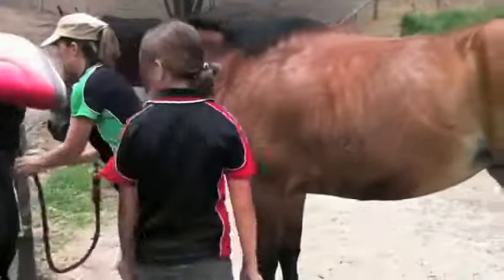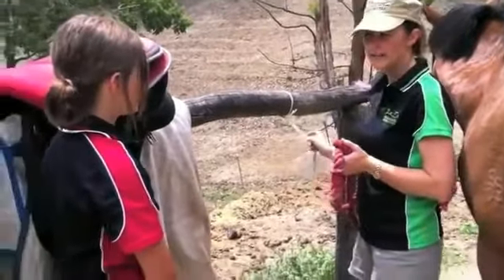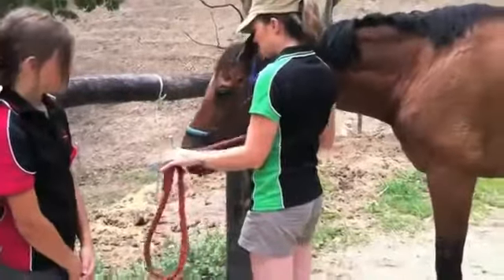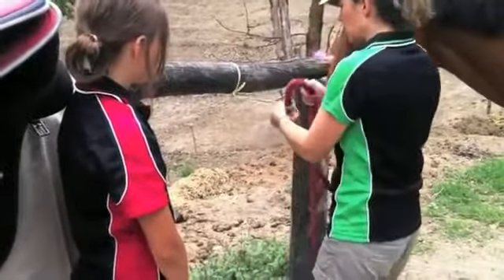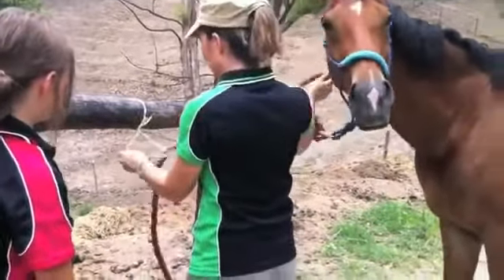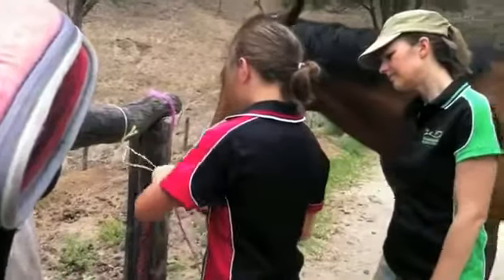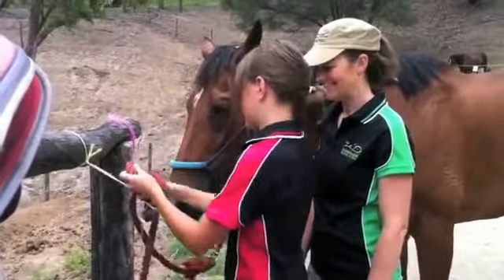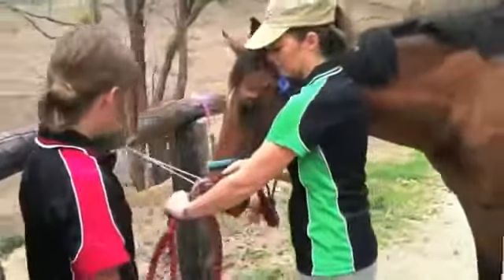3. GG Talks - Riding preparation basics: Tie a horse safely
We are the central hub for anyone starting out with horses. For young horse enthusiasts and horse riding schools across the world; we give you access to the very basics needed to start in education and also allow the booking of lessons across Australia.

Our sole aim and mission is encouraging and promoting safe learning, starting out with the core fundamentals to support the future of sensible, confident, and capable horse handlers and riders.

Debbie Burgermeister, Head Coach and Founder of Bonogin Valley Horse Retreat and our Giddy Up Gold Coast charity
Deb has an intense passion for what we offer, she is dedicated to utilising our privilege of horses to connect with people and work with our community to make a difference not just in Australia but across the world.

Please leave any questions or comments in the comments section below.